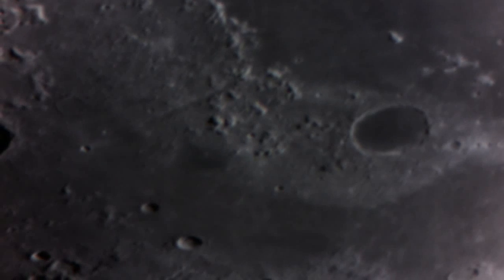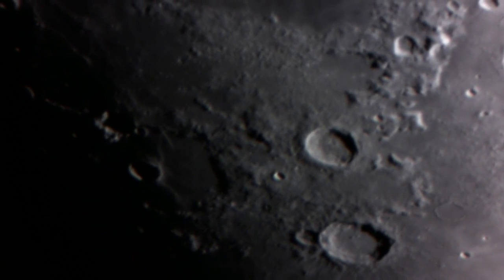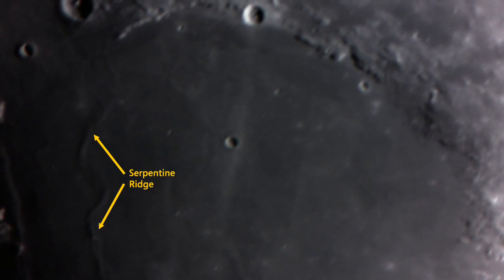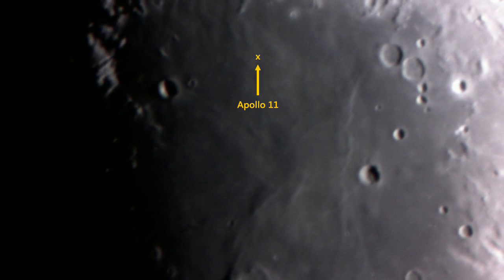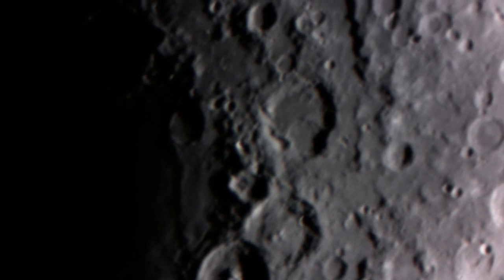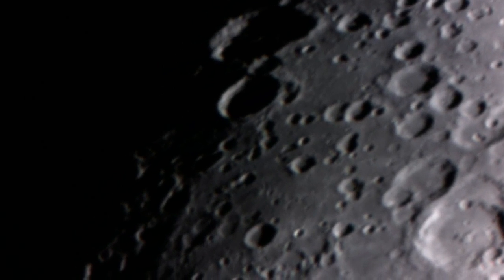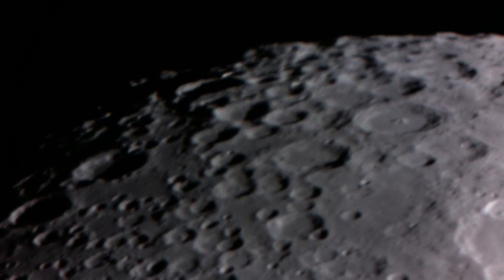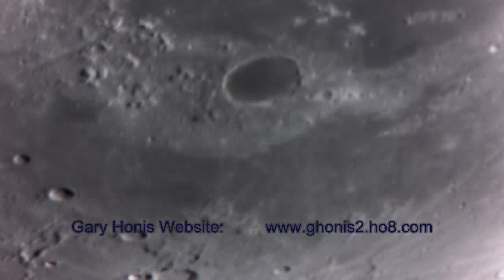Moon Tour Using Modified Microsoft Lifecam Cinema HD & 20 Inch Starmaster Telescope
Tour of Moon movie made with a modified Microsoft Lifecam Cinema HD webcam and 20 inch Starmaster telescope by Gary Honis.  The Microsoft Lifecam HD webcam used was modified for astro imaging and infrared photography as detailed here:

Resolution used was 1280X720 pixels at 15 frames per second.  After the movie was made I figured out how to capture 30 frames per second using a lossless codec.  See my website for details.